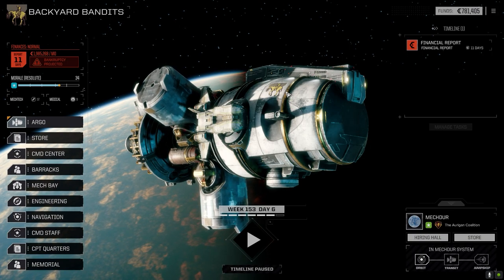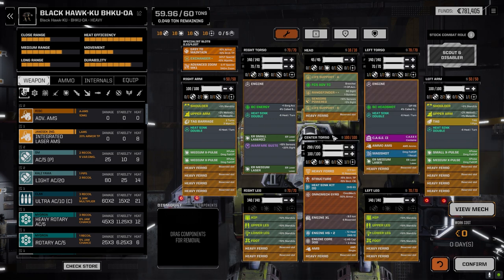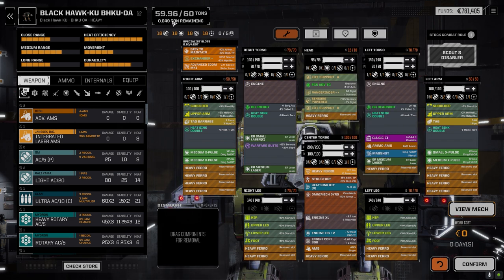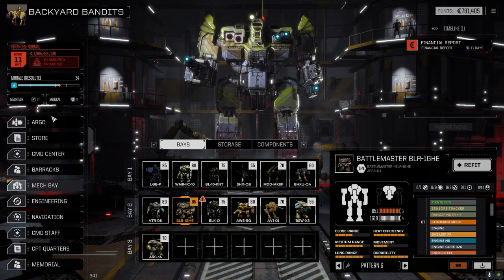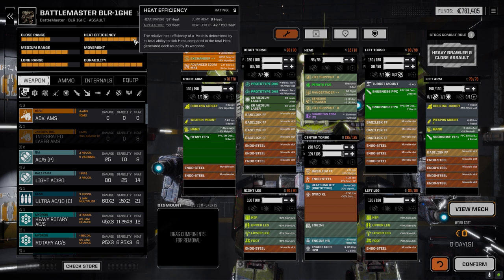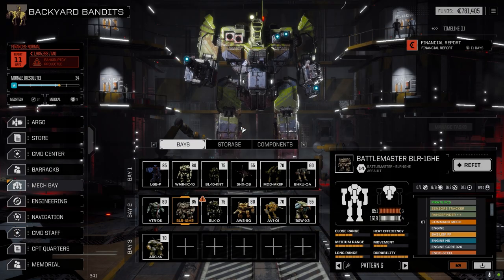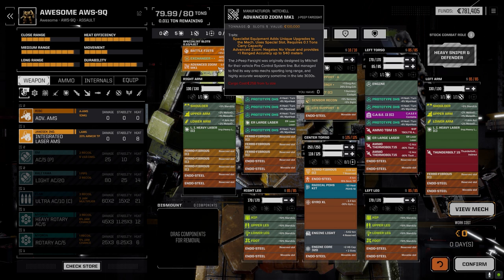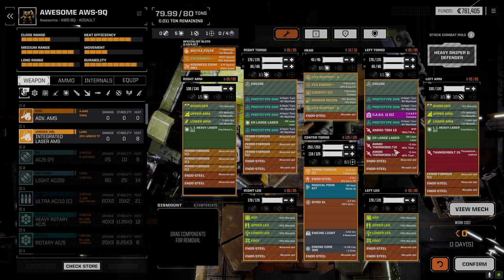Roguetech - Backyard Bandits Ep81